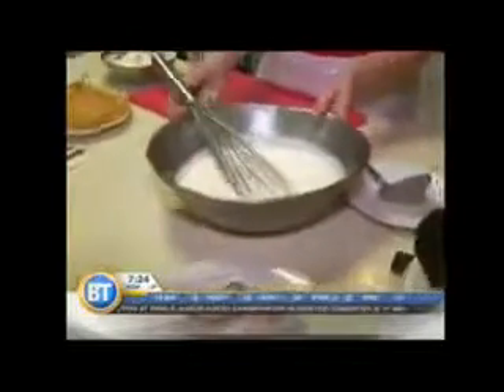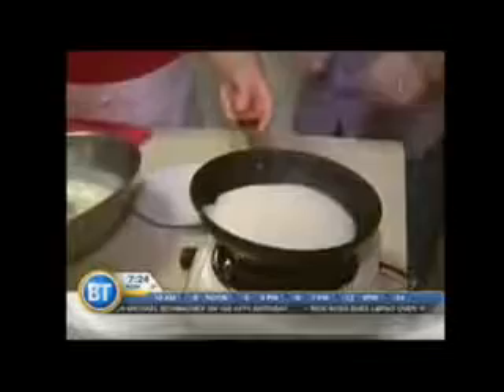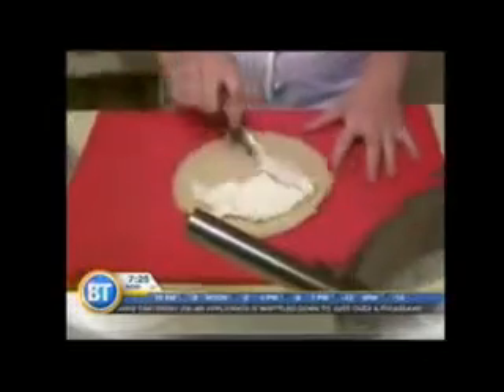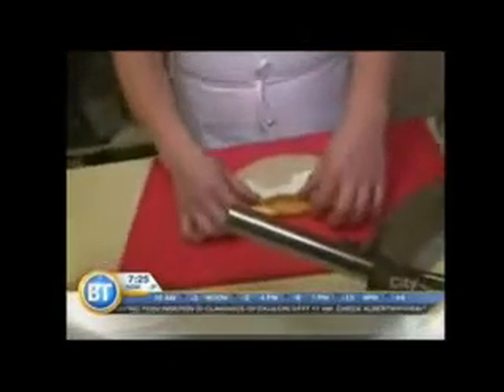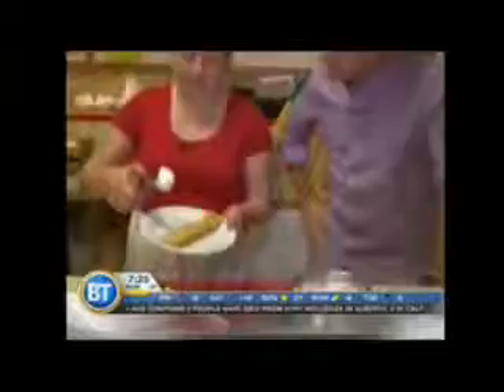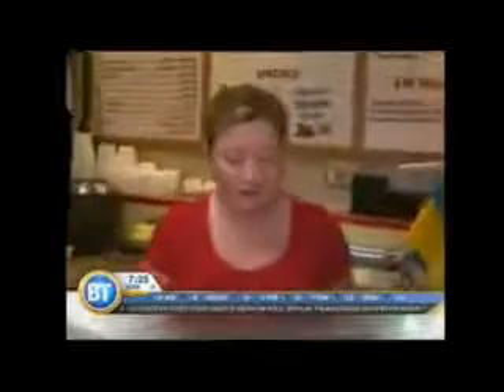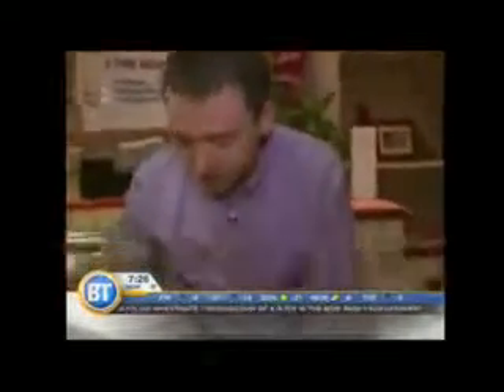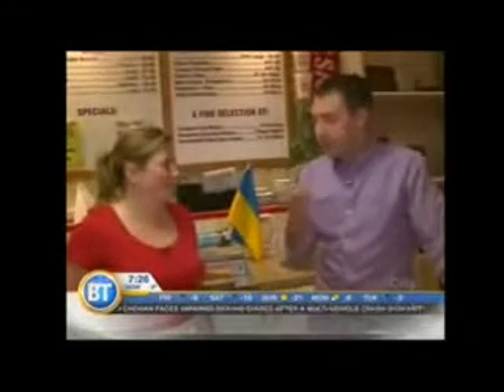Making Cottage Cheese Crepes - Heritage Deli and Bakery Calgary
This clip is from Breakfast Television, January 3, 2014, on CITYTV